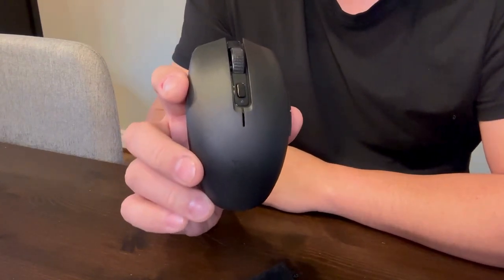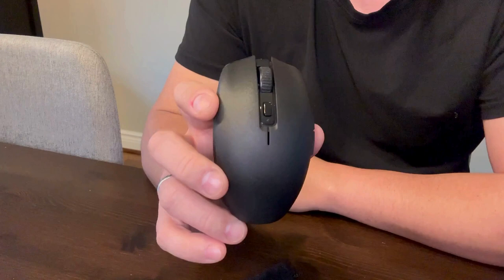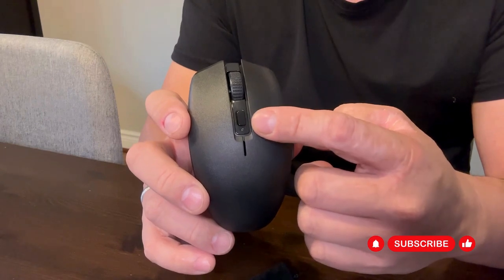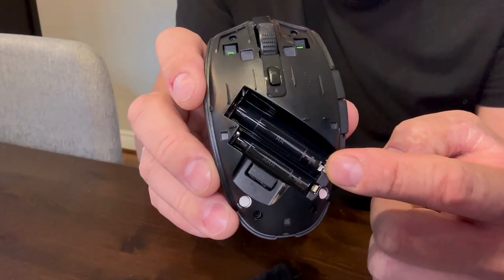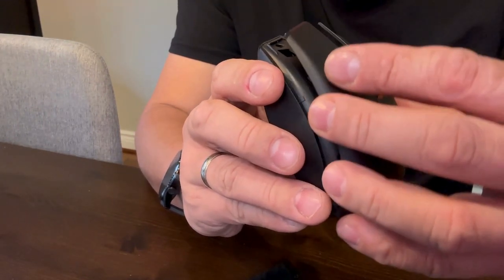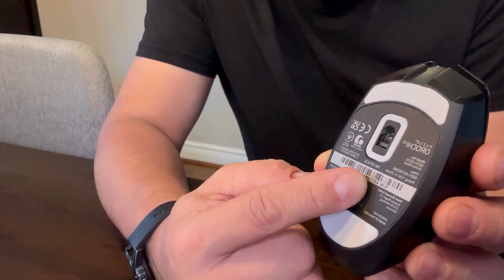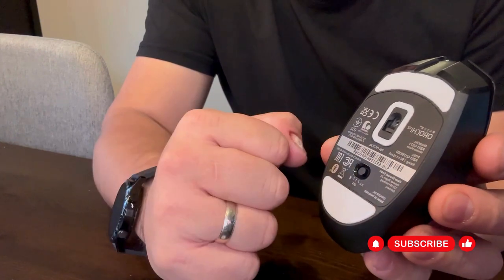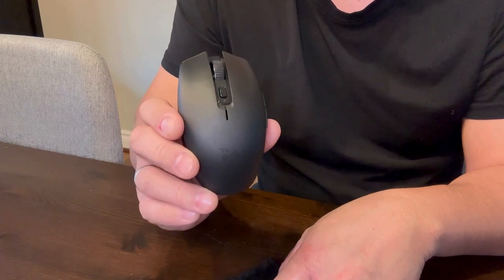Unleash Gaming On-the-go With The Razer Orochi V2: Ultra Lightweight And Fast Travel Mouse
📌 Ultra lightweight design* (less than 60g) For gaming on the go without interruptions *Without battery: its compact, portable housing makes it an ideal travel companion for gaming on the go and thanks to its ambidextrous design, it is characterized by uncomplicated handling and maximum control – without compromising on workmanship
📌 2 Wireless Modes With Razer HyperSpeed Wireless and Bluetooth: Even longer battery life for work thanks to Bluetooth and hours of gaming thanks to the seamless virtually latency-free connection via Razer HyperSpeed Wireless.
📌 Up to 950 hours of battery life for even more performance: Designed for the rigors of gaming and work, this mouse lasts up to 950 hours via Bluetooth and up to 425 hours via Razer HyperSpeed Wireless, so that batteries are very rarely changed. *Includes one AA lithium battery
📌 Mechanical mouse switches of the 2nd Generation of Razer for even more durability and reliability: thanks to new gold-plated contacts, the switches are even better protected against premature wear and now withstand up to 60 million clicks - for crisp, reliable triggering with every click.
📌 Optical Razer 5G sensor with 18K DPI for maximum precision: responsive and pixel-precise targeting with a further improved sensor that reliably detects every movement without spinouts.
📌 Works with AA/AAA batteries For even more flexibility and convenience: This mouse only requires an AA or AAA battery to operate and features a hybrid battery compartment for optimal weight distribution. *Included in box contents